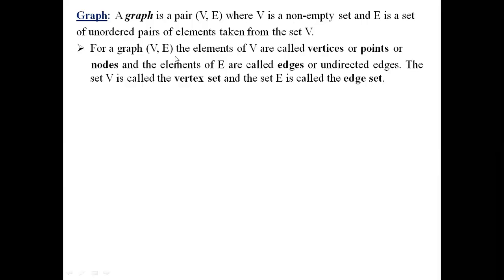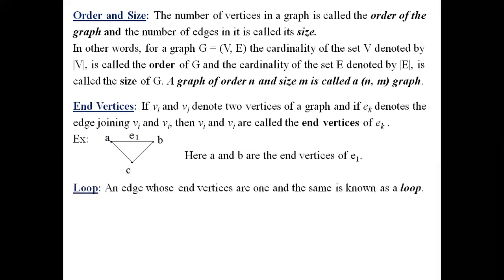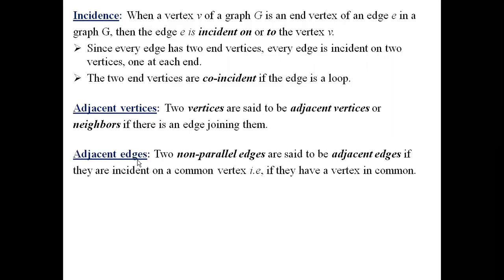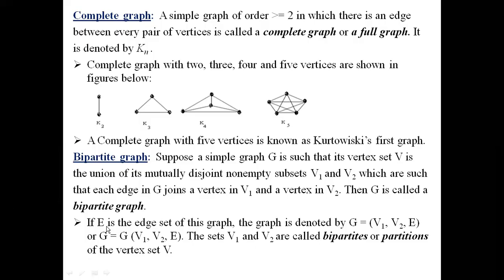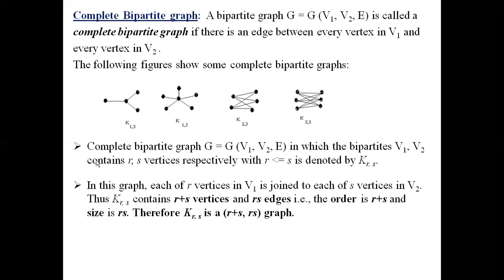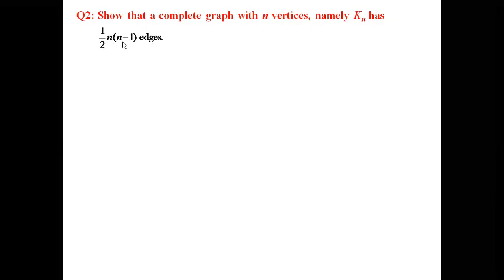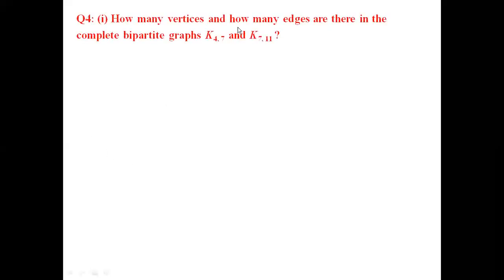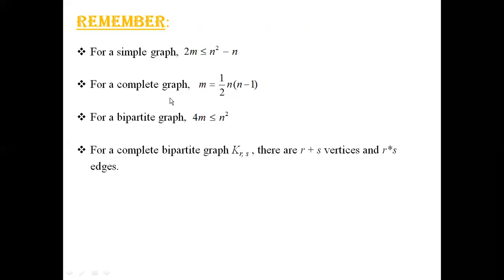Graph Theory - Definitions and Examples